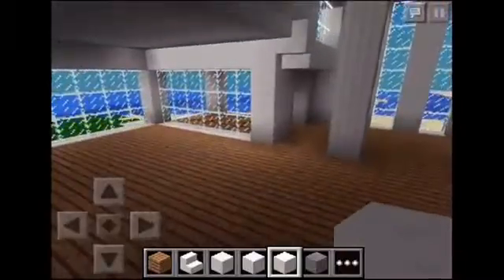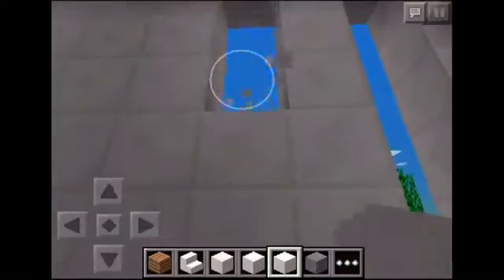Minecraft Pocket Edition Lets Build Ep. 5 We Are Getting There 0.7.5614